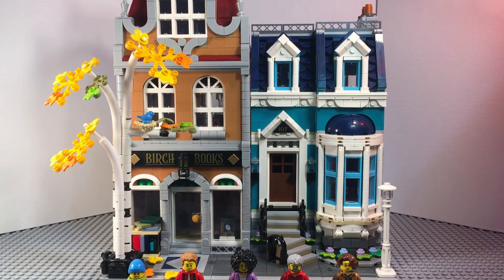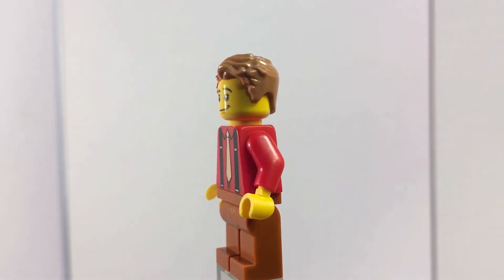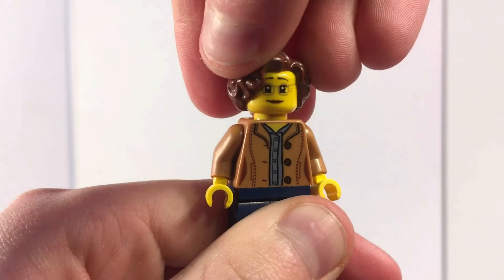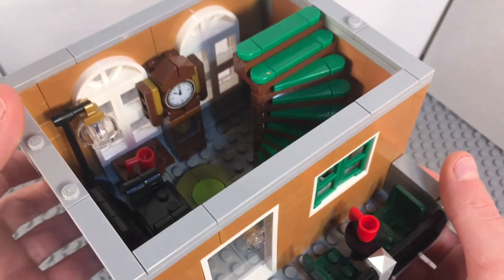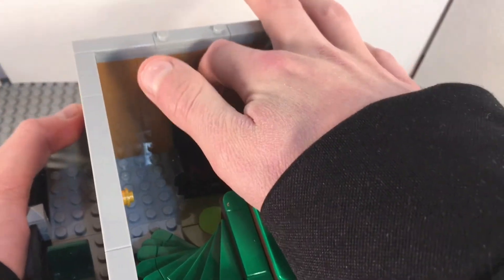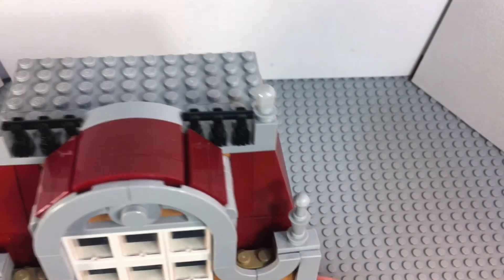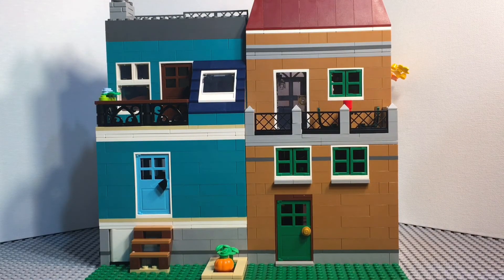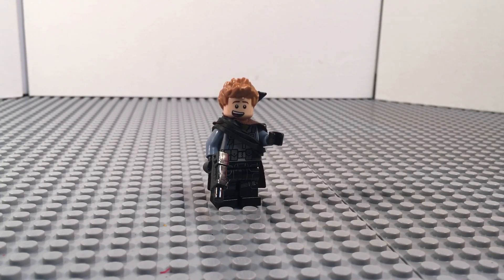Lego Birch Books Review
This is a good look at a great set